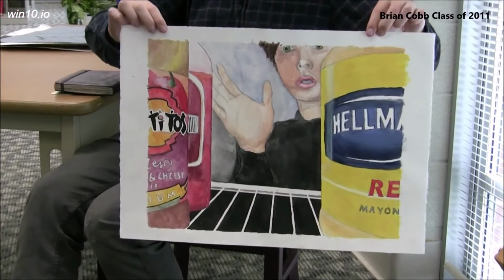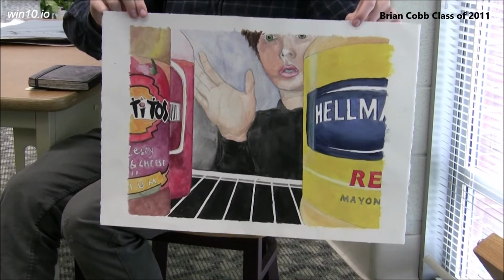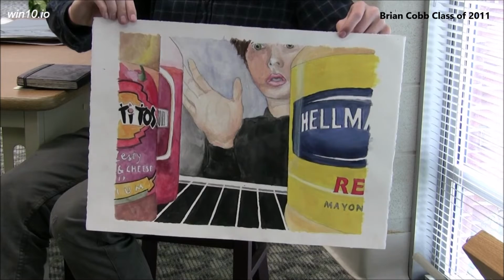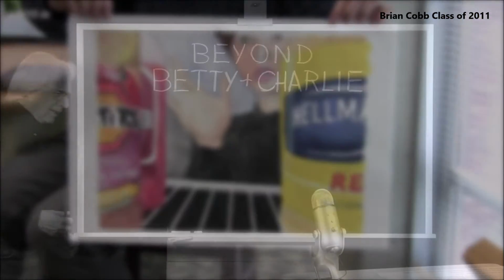CODEX: 07 Beyond Betty and Charlie, Plus Assignments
This video presents some challenging assignments for you to view and maybe even try yourself.  There is some good scholarship portfolio work in this video.